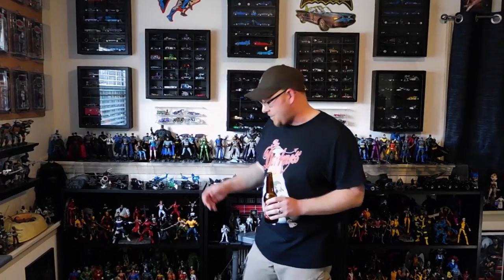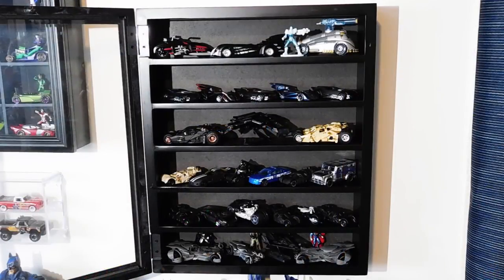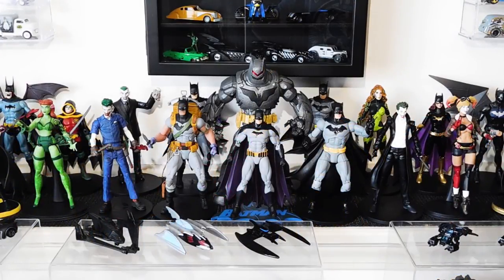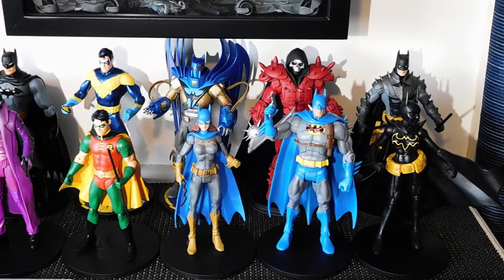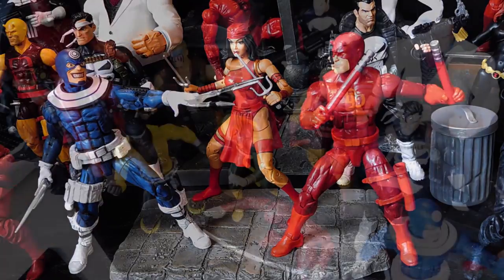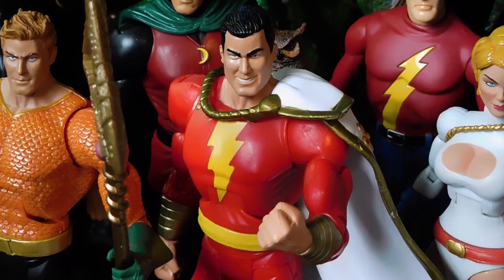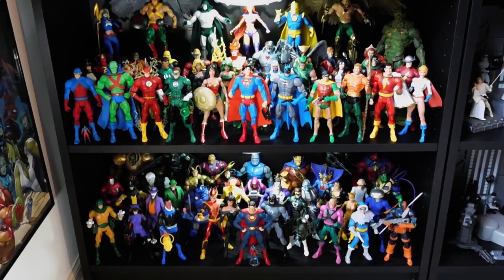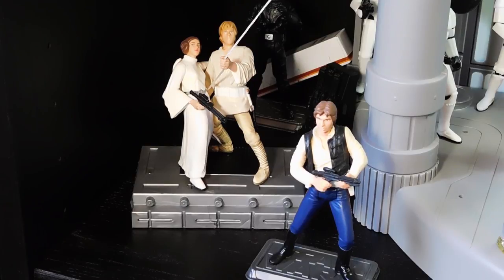Collection Room Tour Part 3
Hello and welcome to part three of my Collection Room / Man-Cave Tour. In this video review I show you my entire collection of die-cast Batmobiles and other Bat-Related vehicles, my Legends of the Dark Knight shelf full of different Batman figures, my Daredevil / Defenders Marvel Legends collection, my DC Superheroes action figure collection, my DC Super Villains collection, my 3 3/4 inch scale Star Wars Death Star Display, my Marvel Legends X-Men collection, my Marvel Legends Avengers collection and a few other odds and ends. This is a really long video and I appreciate you taking the time to check it out. Please remember to Like this video if you are so inclined, Share it with your friends, Leave a Comment down below and Subscribe to my Channel for more (hopefully shorter) videos like this in the future.